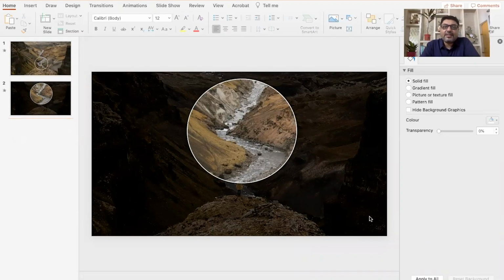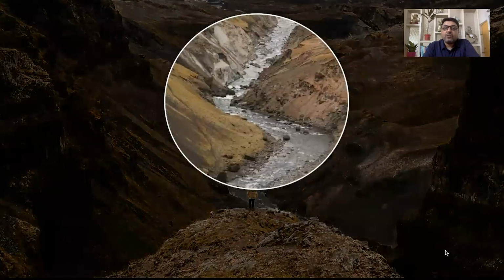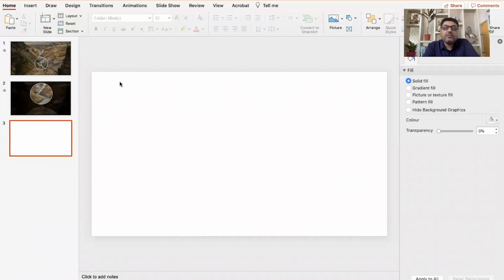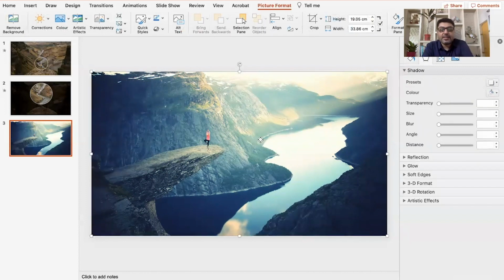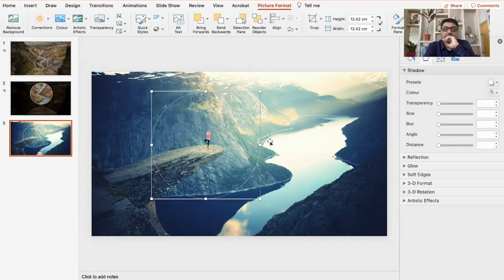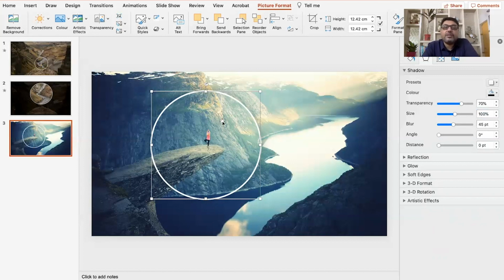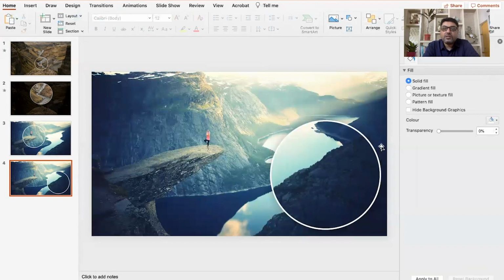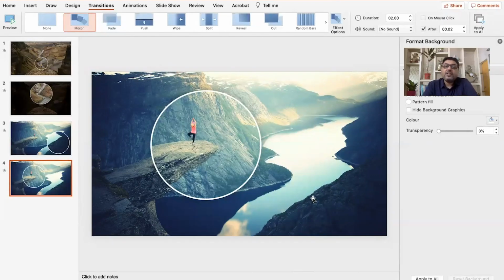How to create a magnifying zoom effect with PowerPoint - Learn to use Morph Transition to Zoom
In this video, I will show you How to create a magnifying zoom effect with PowerPoint. You will also learn How to use Morph Transition to Zoom a scene in PowerPoint

In this lesson I will cover:

a) Crop Tool
b) Scale image within Crop
c) Give a Crop shape
d) Use Morph Transition to Zoom a scene

Translated titles:
PowerPoint के साथ एक आवर्धक ज़ूम प्रभाव कैसे

كيفية إنشاء تأثير تكبير / تصغير باستخدام PowerPoint-تعلم كيف

পাওয়ারপয়েন্টের সাহায্যে ম্যাগনিফ

如何使用PowerPoint创建放大的缩放效果-了解如何使用变形过渡来缩放

Cara membuat efek pembesaran dengan PowerPoint-Pelajari cara menggunakan Morph Transition to Zoom

Cum se creează un efect de mărire cu PowerPoint-Învață să folosiți Morph Transition pentru a

Cómo crear un efecto de zoom de aumento con PowerPoint-Aprenda a usar Transición Morph para hacer

So erstellen Sie mit PowerPoint einen vergrößerten Zoomeffekt-Erfahren Sie, wie Sie Morph Transiti

Comment créer un effet de zoom grossissant avec PowerPoint-Apprenez à utiliser la transition de mo

Como criar um efeito de zoom de ampliação com o PowerPoint-Aprenda a usar a transição de transfo